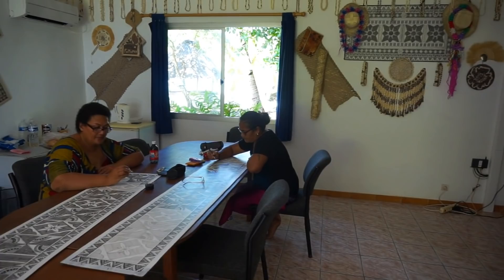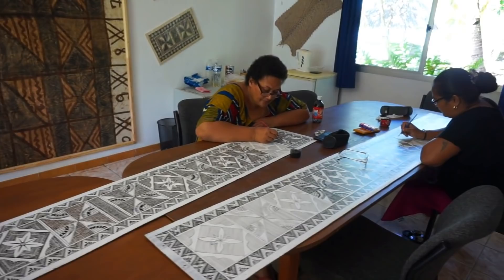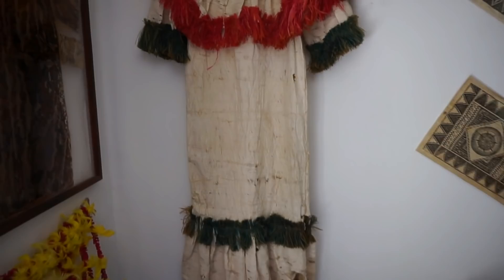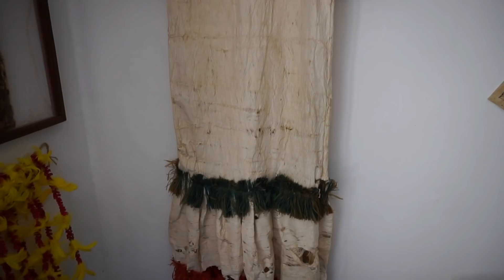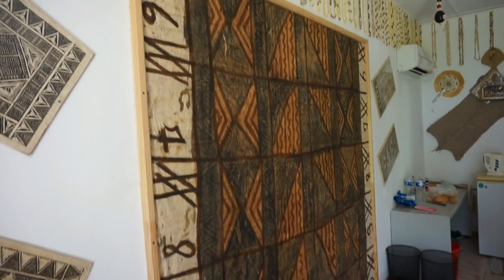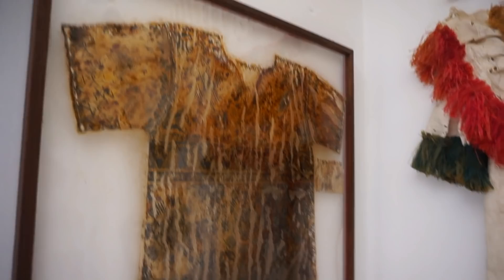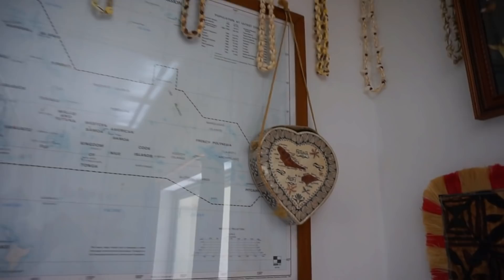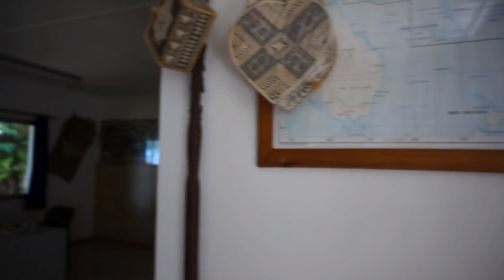Island of FUTUNA: The Cultural Center (Pacific Ocean)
Island of Futuna, Pacific Ocean - the rarely visited Cultural Centre of Futuna island in the Pacific Ocean. Let's travel to the Pacific Ocean and let's visit the remote French Territory of the islands of Wallis and Futuna. In this video, we will visit the island of Futuna and Leava, the capital of Futuna (the smaller of the two islands) and we will walk around the small cultural centre. Futuna is an 80 km2 island with 5,000 people in the Pacific Ocean, belonging to the French overseas collectivity of Wallis and Futuna. The island of Futuna is one of the Hoorn Islands or Îles Horne, nearby Alofi being the other. They are both a remnant of an old extinct volcano, now bordered with a fringing reef.
Wallis and Futuna, officially the Territory of the Wallis and Futuna Islands, is a French island collectivity in the South Pacific between Tuvalu to the northwest, Fiji to the southwest, Tonga to the southeast, Samoa to the east, and Tokelau to the northeast.